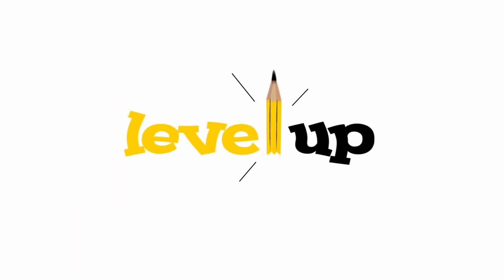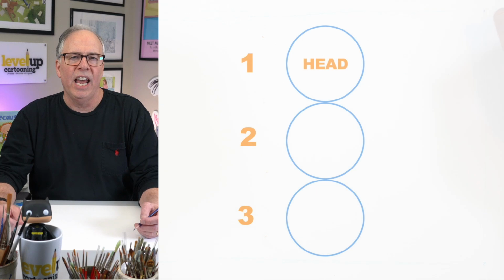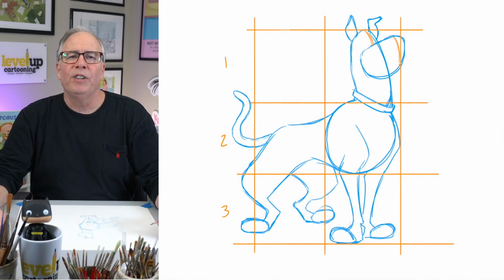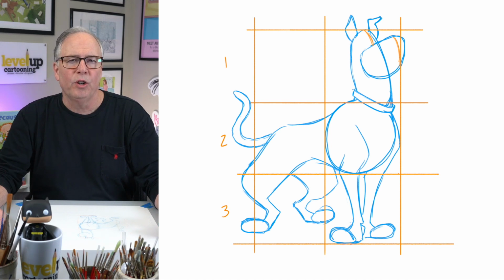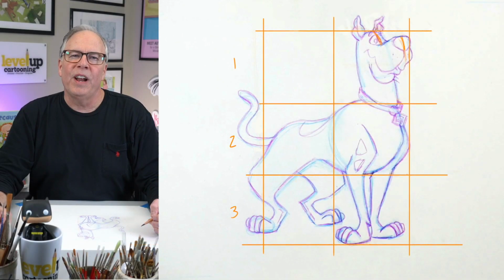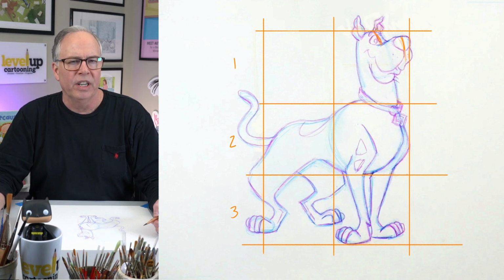A Simple, Step by Step, Scooby-Doo Drawing Lesson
Watch this simple, step by step Scooby-Doo drawing lesson.  Kids, teens, and adults will discover their hidden drawing skills as they follow the simple, step-by-step drawing process for drawing Scooby-Doo.

I break down the drawing process for Scooby-Doo into three steps.

•In Step 1: we start with what I call the roadmap to construct Scooby's proportions, posture, and pose. In this step, we want to draw as light as possible-whisper on paper.

•In Step 2: we rough out Scooby-Doo's features, building on top of that roadmap.
In this step, Scoob begins to look like Scoob!

•In Step 3: we get to have fun-drawing those final details of Scooby-Doo.

Tiimestamps
00:00 Intro
0:55 Step 1-How to Draw the Roadmap for Scooby.
03:08Step 2-How to Rough Out the Features for Scooby.
05:32 Step 3-How to Draw the Final Details for Scooby.